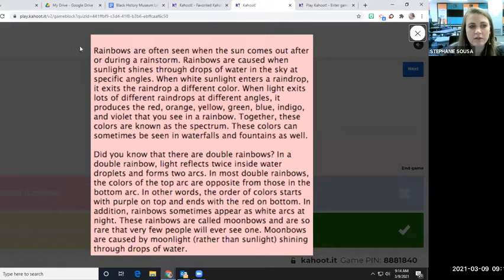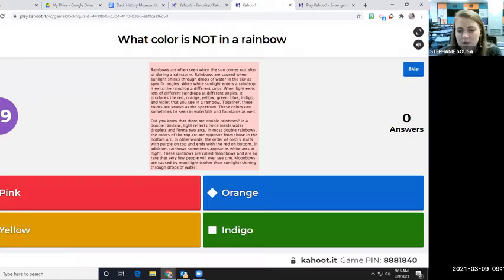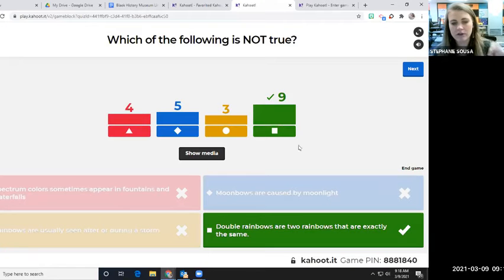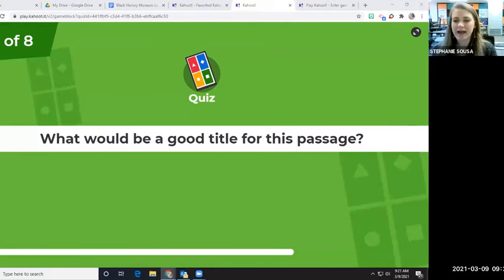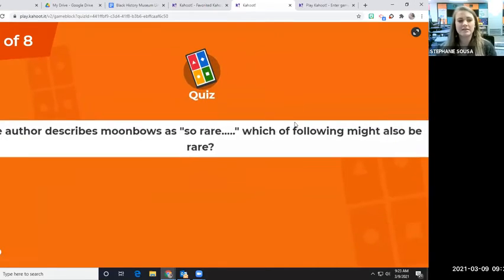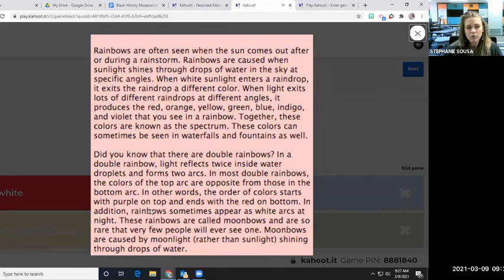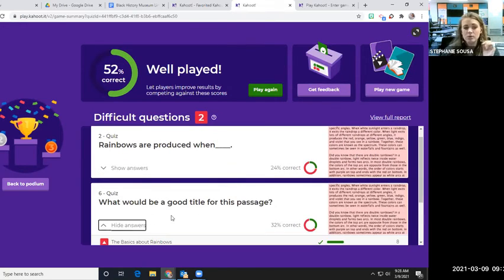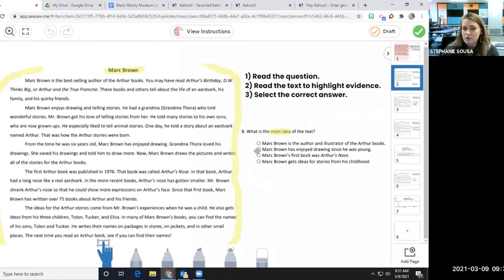3/9 9:00- Humanities: IREAD Nonfiction Practice